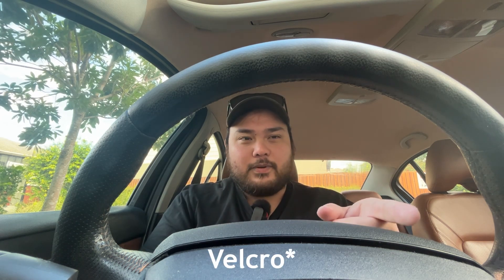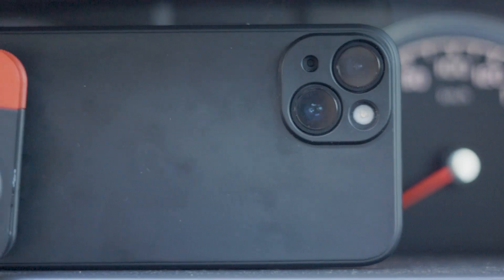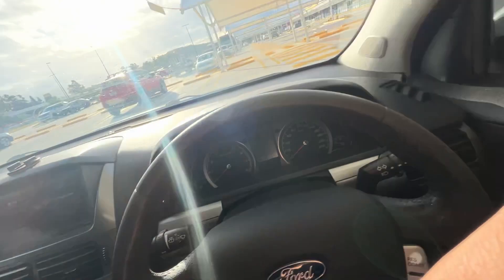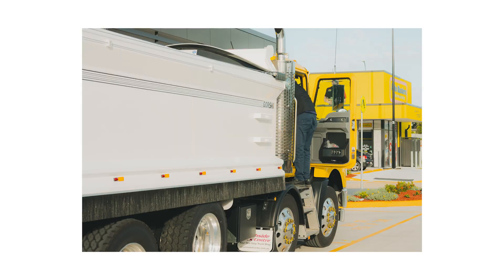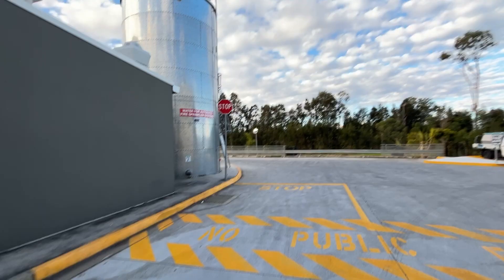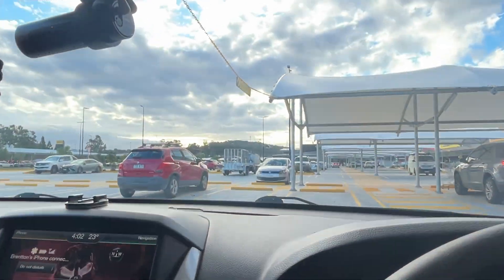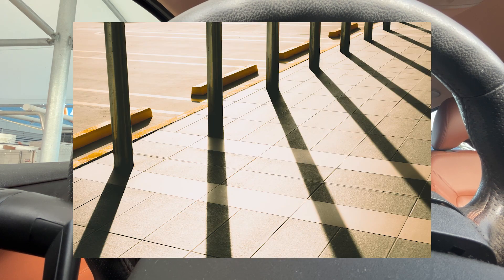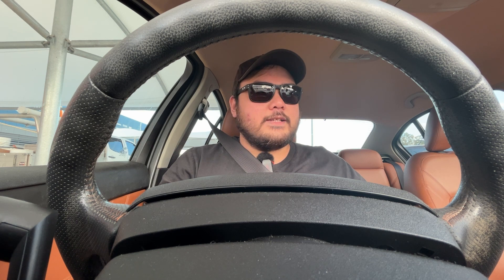"fundane" photography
MPA is a series I started to make me take photos more often. The series has low effort videos with high quality shit photos and a hope of stumbling across a "banger". These are also recorded and filmed randomly to add to the bare minimum effort involved in the whole series.

Hope you enjoy mundane and shit photos.
Gear used in this video:
- Canon 50mm f/1.8 RF
- Joby Wavo Air (Mic)
- iPhone 14

Gear I Use:
- Viltrox 85mm f/1.8 RF
- Canon 35mm f/1.8 RF
- Tamron SP Di VC 24-70mm f/2.8 EF
- Tamron SP Di VC G2 70-200mm f/2.8 EF
- GoPro Hero7 Black
- Peak Design Everyday Sling 3L
- Ulanzi Falcam Quick Release Plate (Backpack clip)
- Meike MK-EFTR-C Drop-in Filter Auto Focus Lens Mount Adapter For Canon EF/EF-S to RF mount
- K&F Concept ND64 Magnetic Filter w/ Cap
- K&F Concept Camera Photo Backpack
- K&F Concept 78 inch Camera Tripod (w/ monopod detachement)
- Ulanzi VL49 RGB Pocket LED
- Neewer NW580 Wireless Flash Speedlite
- Neewer NW550 Camera Flash Speedlite